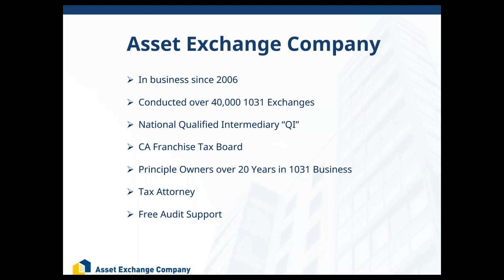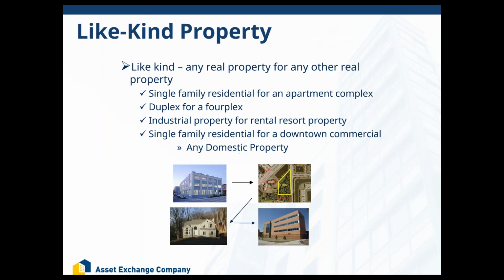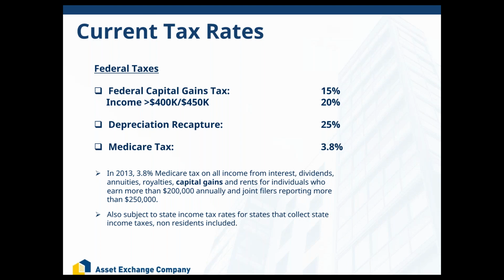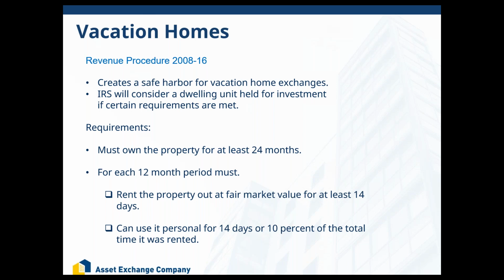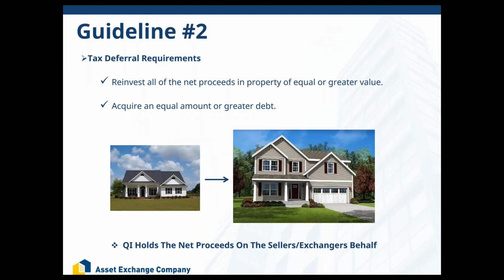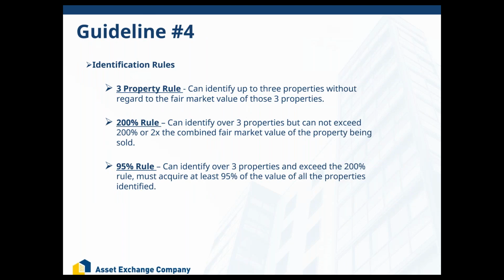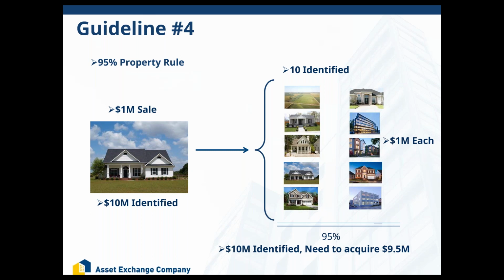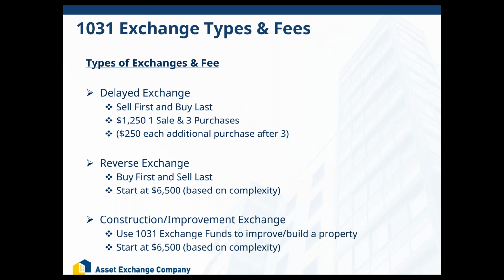1031 Exchange Basics with Jeff Stechmann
1031 Exchange Basics with Jeff Stechmann